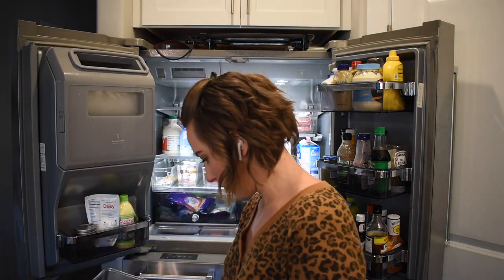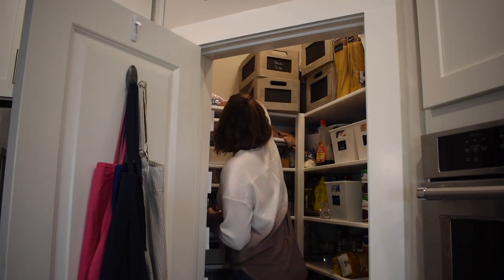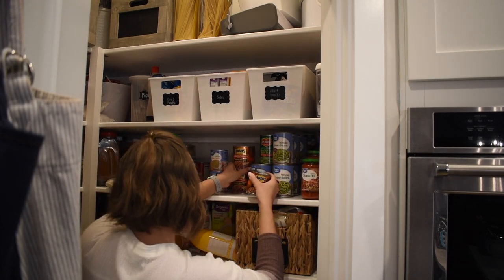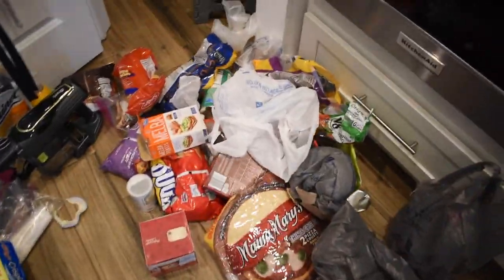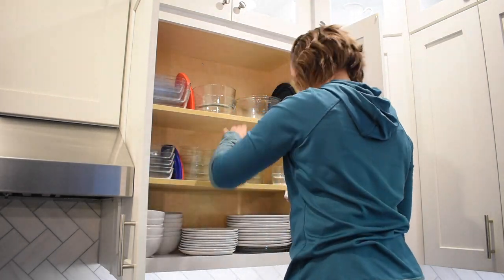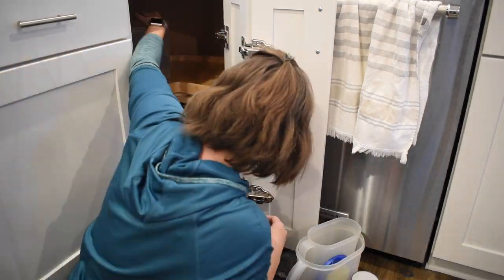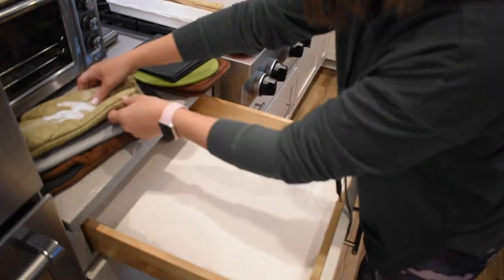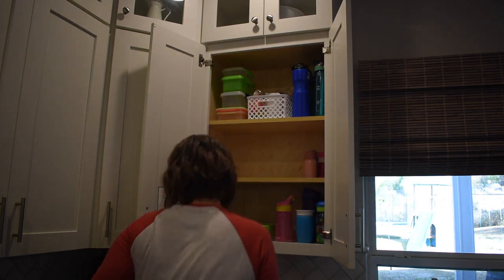KITCHEN DEEP CLEAN AND ORGANIZE | ZONE DEEP CLEANING | ZONE 1 OF 9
Hi, guys! I am thrilled to be sharing this Zone Deep Cleaning series with you!! It was over time for me to get back on this deep cleaning routine after the holidays so I am kicking it off in January. My zones start out in my kitchen and I actually spend 2 weeks in there because there is so much to do! Keep an eye out for next week Zone 2 for finishing up the kitchen! I plan to post this series of 9 videos each Tuesday. I have zone deep cleaning printables link below so print them out for yourself and deep clean with me!
XO Jenn

MY KITCHEN FAVORITES:

Mailing Address:
Jenn - My Organized Tribe

Thanks for supporting me and my family while allowing me to do what I love!